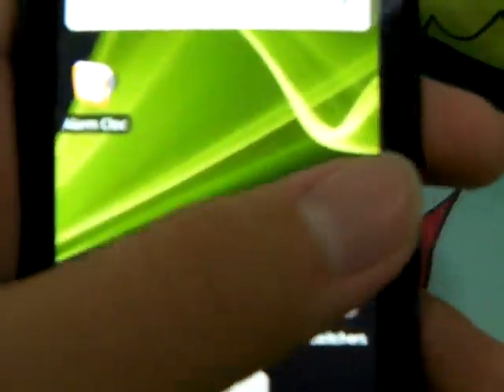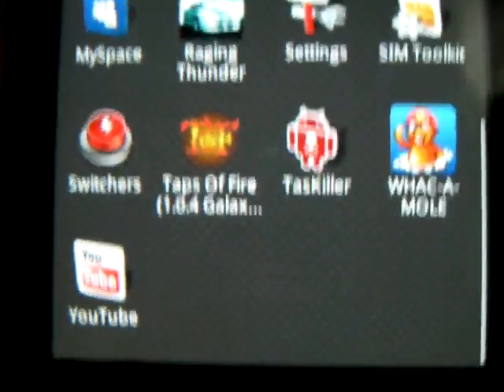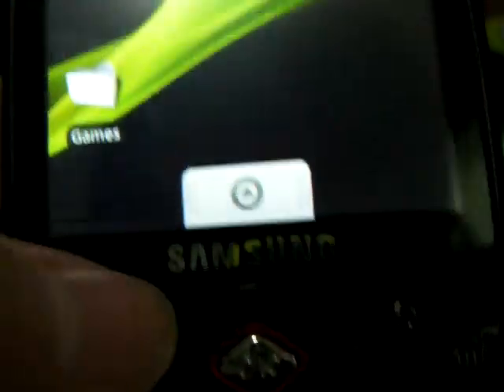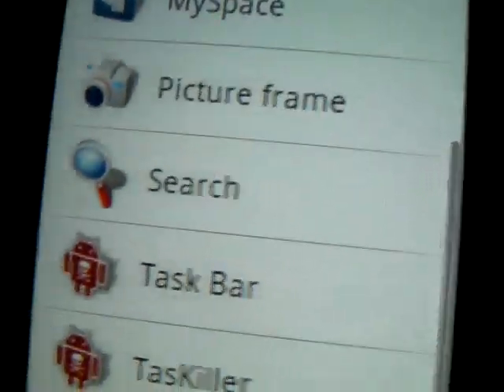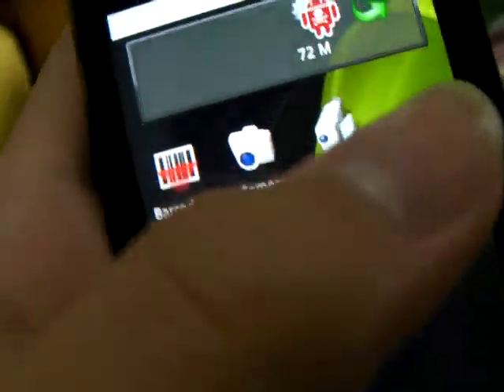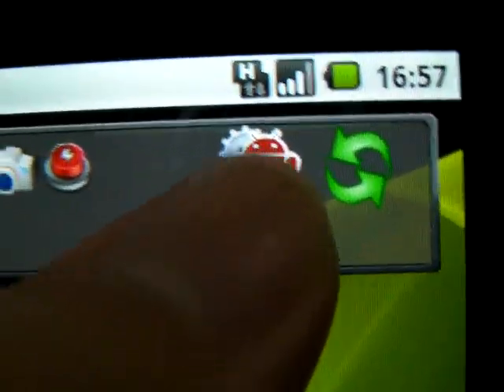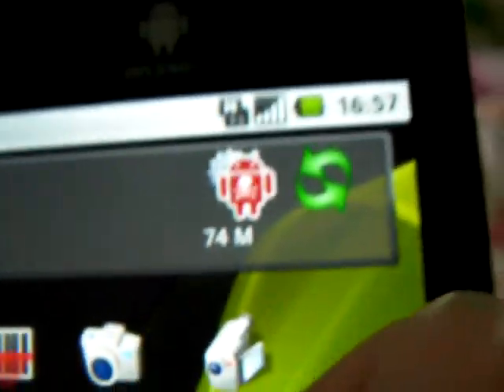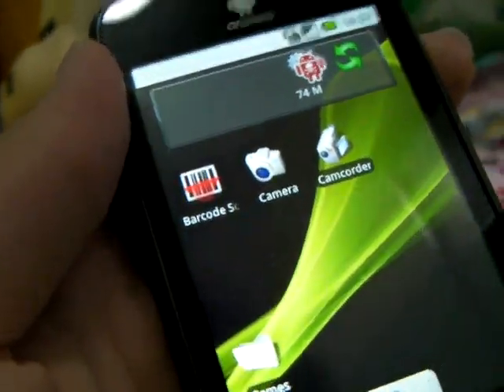Must Have Android Apps : Task Killer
to download , search for 'task killer free' in the market